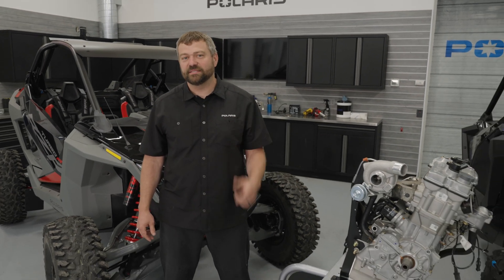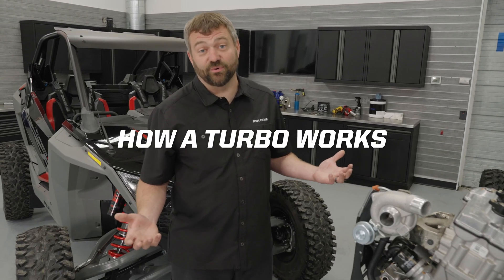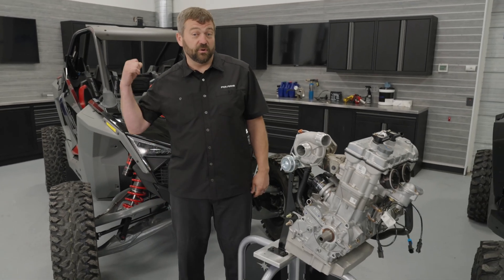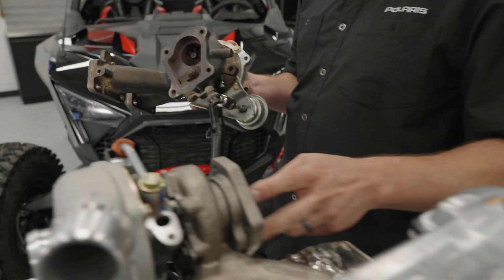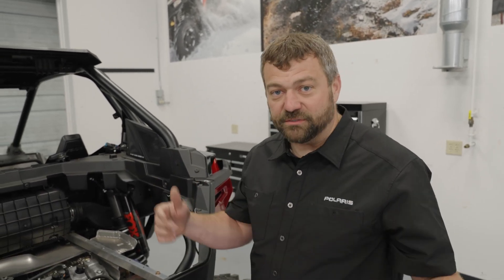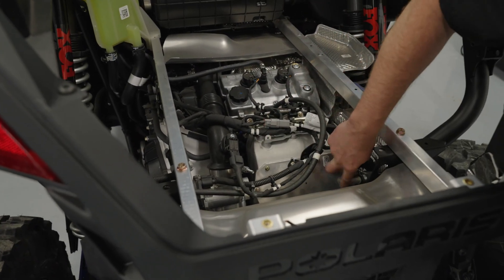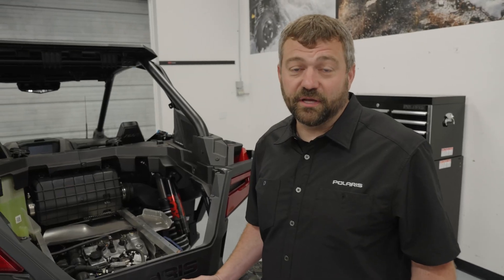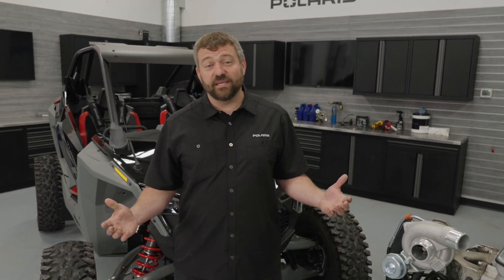THE 181HP TURBOCHARGED 925CC RZR ENGINE - SHOP TALK EP. 1 | POLARIS OFF-ROAD VEHICLES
SHOP TALK
This week, Shop Talk Episode 1 gives the lowdown on the 181HP turbocharged engine in the Turbo R & Pro XP. We go in-depth into the design behind the new engine and the upgrades made to previous models.

VIDEO SHORTCUTS
0:22 – Turbo on XP 1000?
0:54 – How a Turbo Works
1:21 – New Engine Differences
1:40 – Old vs New Turbo Differences
2:32 – Blow-Off Valve
3:27 – Liquid Charged Air Cooler
3:54 – Stacked Plate Oil Cooler